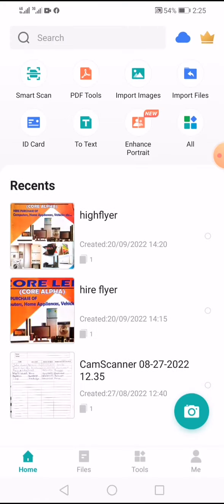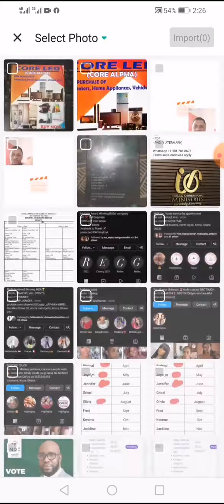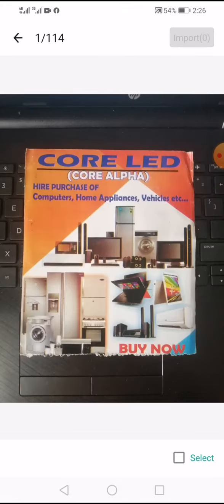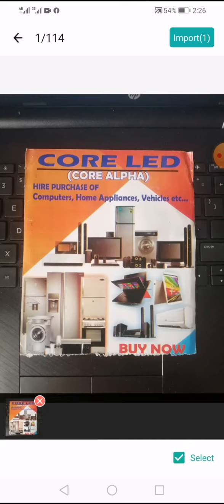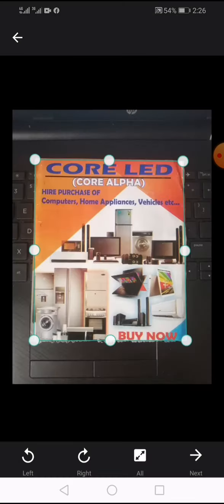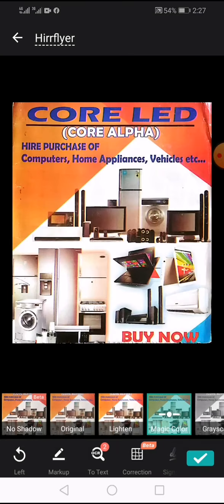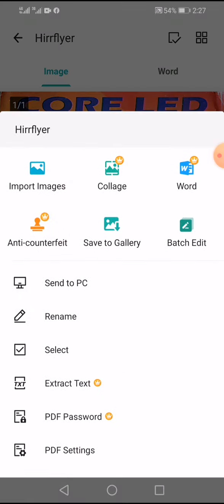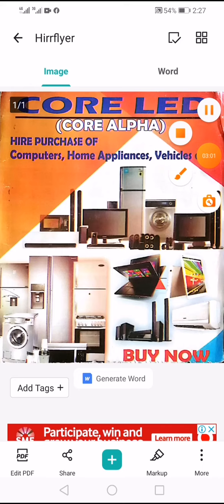ADMINISTRATIVE TOOL – CAMSCANNER PART II – CAESAR A ASHONG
Tutorials on using CamScanner App as an administrative image scanner tool to 'scan' documents and share the photo as either a JPEG or PDF.